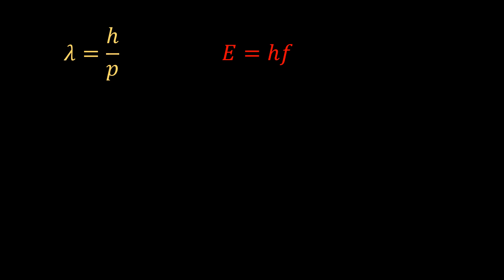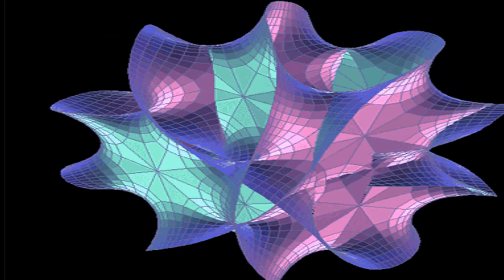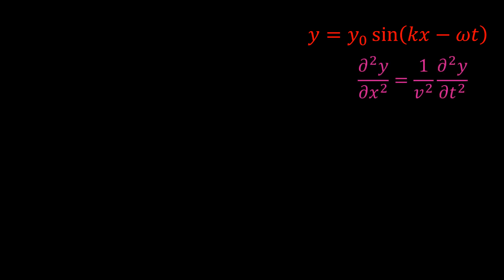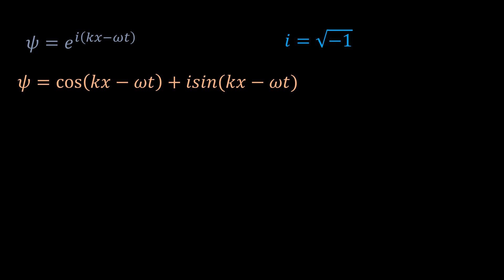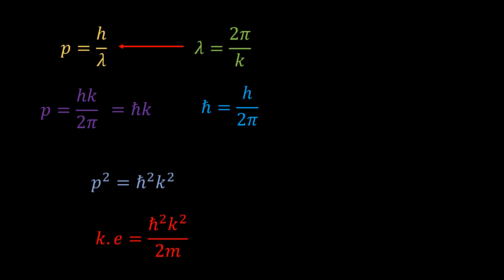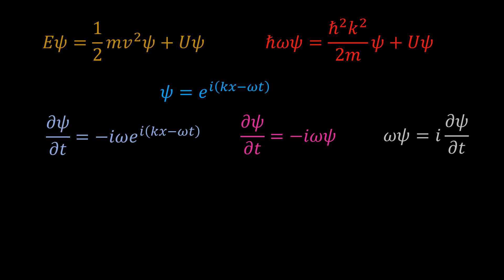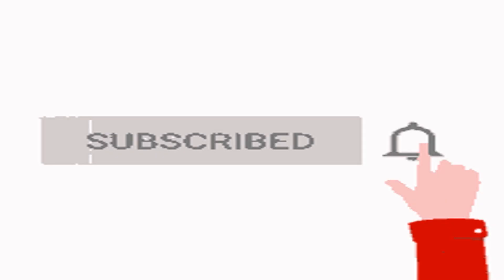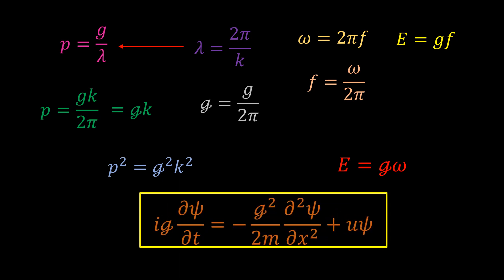Schrodinger equation for planets 2| DERIVATION | QG 8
From De Broglie, and Planck and Einstein's equations we shall derive Schrodinger equation for atomic and cosmic particles.